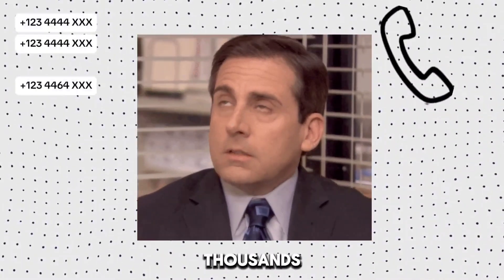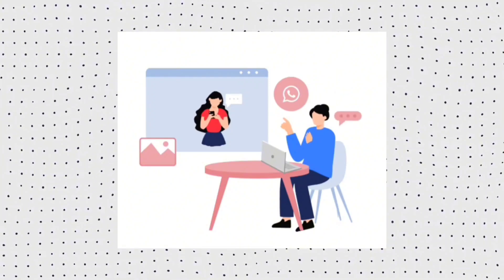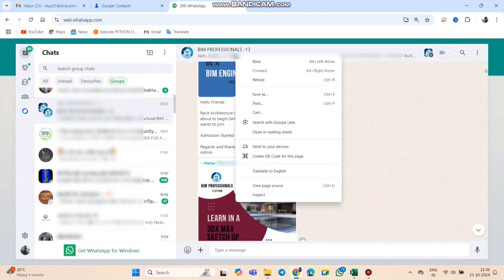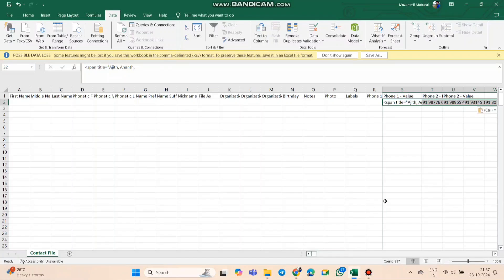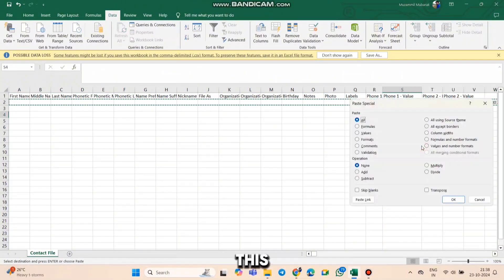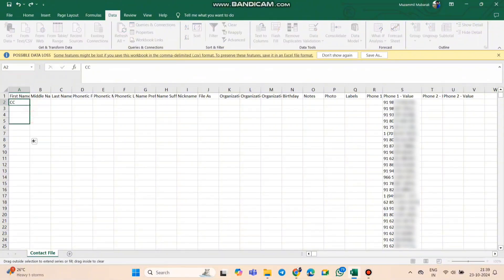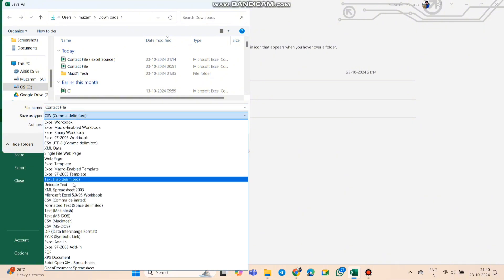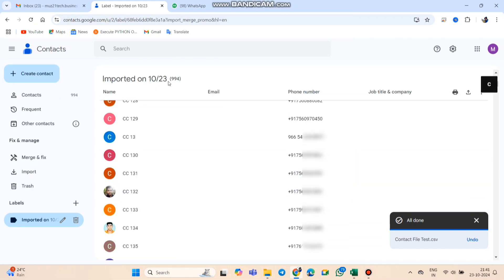How to Save 1000+ WhatsApp Group Contacts to Phone in 1 Minute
In this video, learn the quickest and easiest way to save all WhatsApp group contacts to your phone's contact list within a minute! I’ll show you step-by-step how to extract WhatsApp group contacts to an Excel file, and then how to instantly save them to your phone using simple methods. Whether you need to save contacts from a large WhatsApp group or just want a fast solution, this tutorial will save you time and effort.

🔹 What You'll Learn:

1. How to extract WhatsApp group contacts to an Excel file.

2. How to save WhatsApp group contacts to your phone in less than a minute.